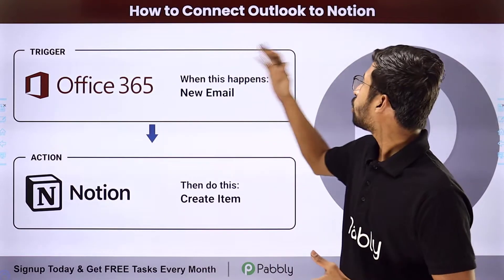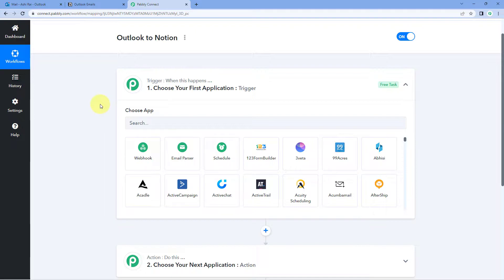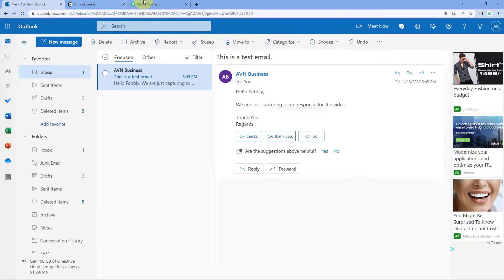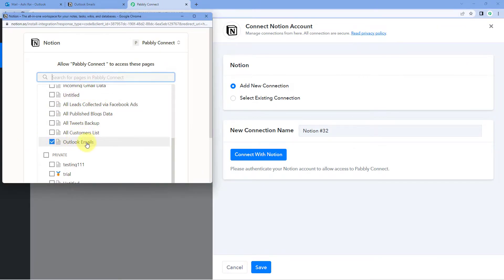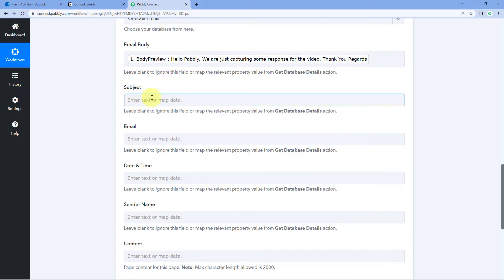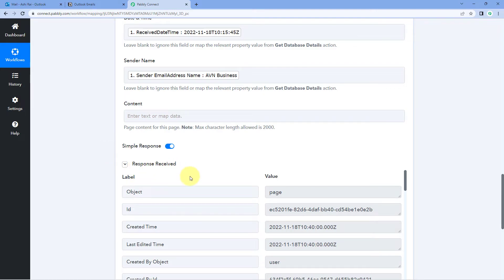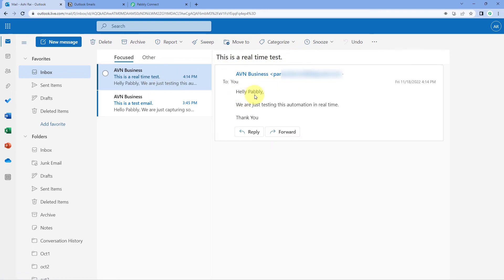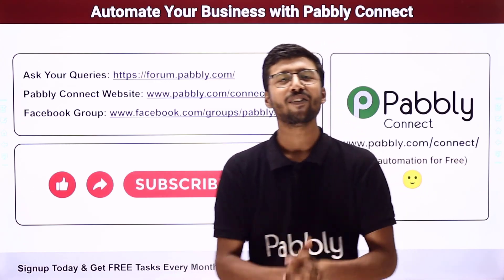How to Connect Outlook to Notion - Outlook Notion Integration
In this video, we'll show you how to connect Outlook to Notion so you can easily track your emails and to-dos in one place. We'll also provide a few tips on how to get the most out of this integration.

Pabbly Connect allows you to automate multiple workflows between Microsoft Outlook and Notion. So check out the video and set up this amazing easy-to-do integration, now.